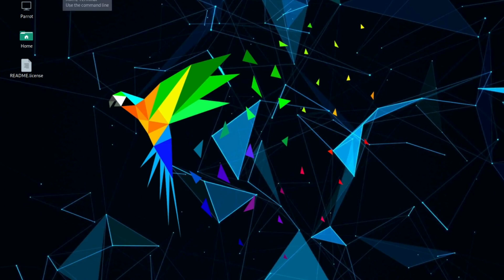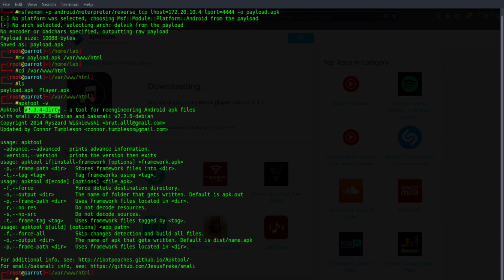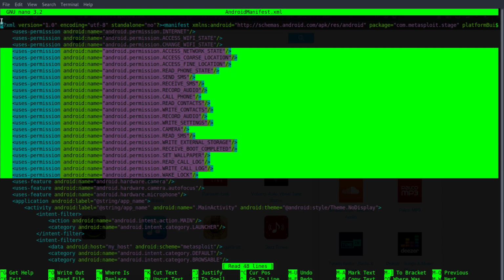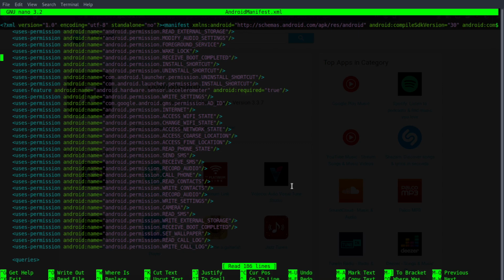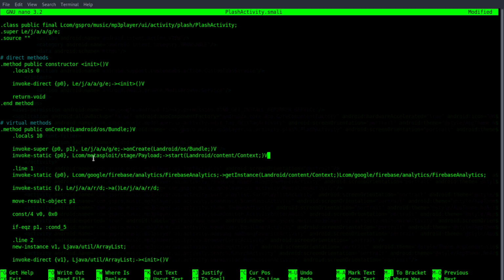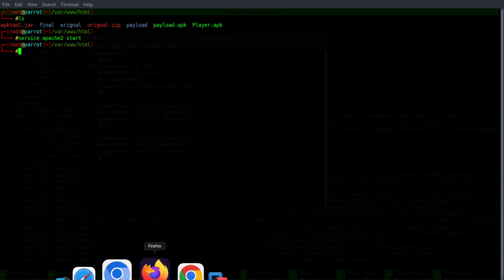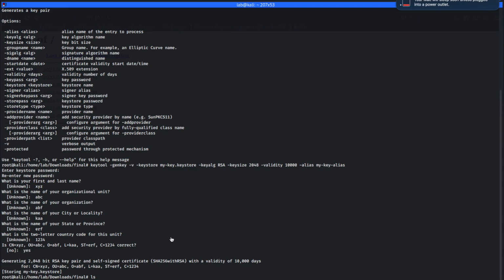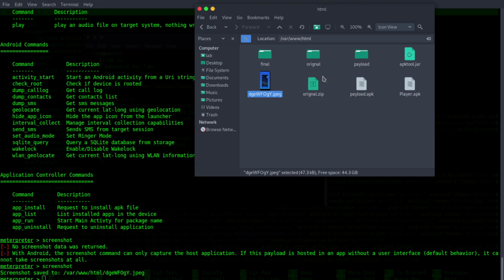Bind Payload with a legitimate App (Backdooring Android)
🟢 Always stay ethical, legal, and secure